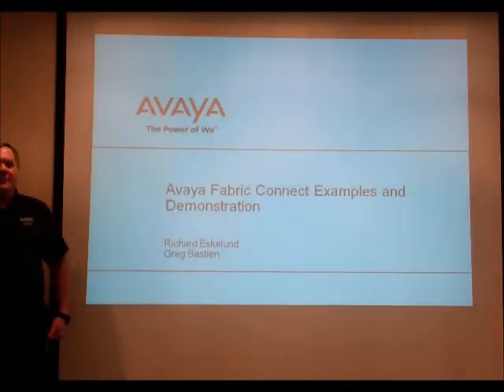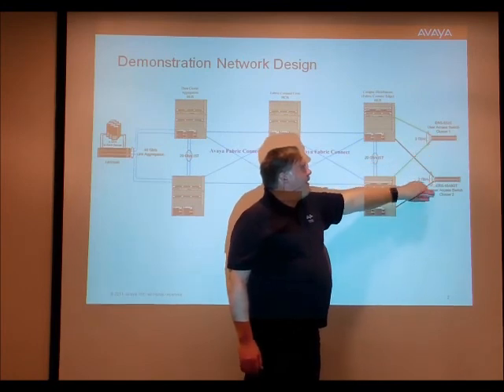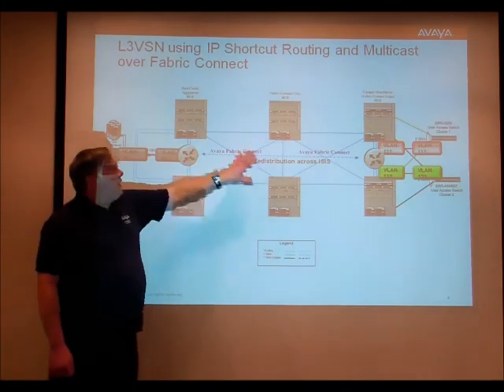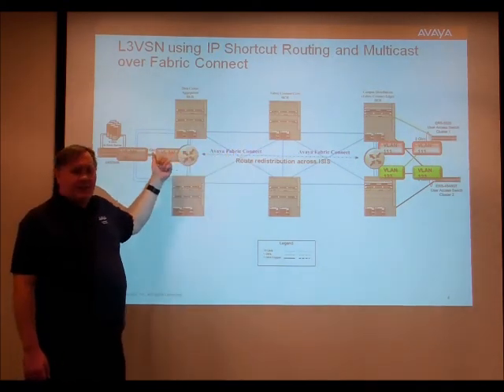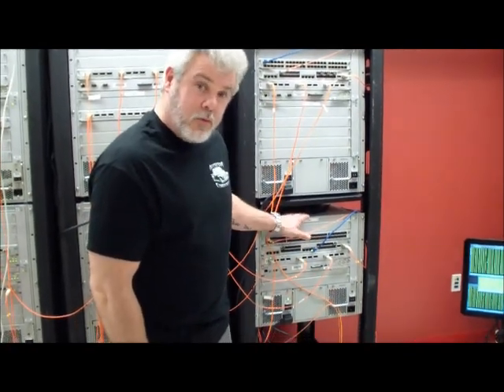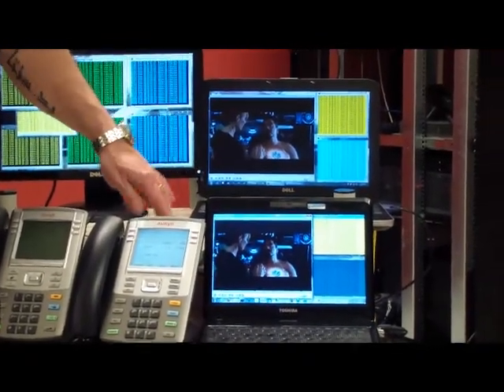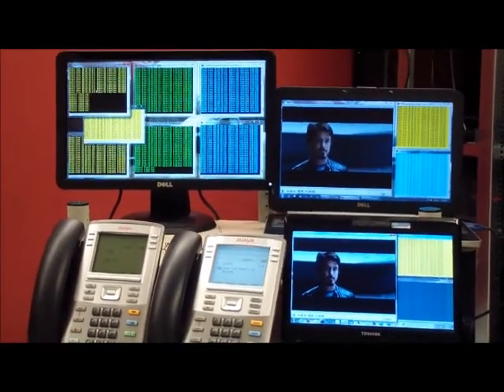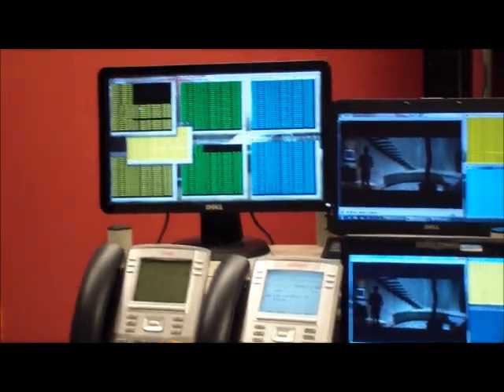Fabric Connect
This is an informal presentation of Avaya Fabric Connect Technology.  It is based on IEEE Standard 802.1AQ (Shortest Path Bridging) and provides a resilient design which supports real time applications (voice and video). In the demonstration we fail core network components while running both voice and multicast video across the end-to-end network.